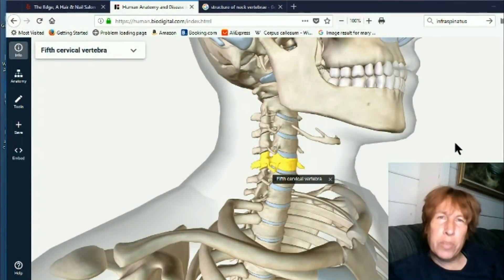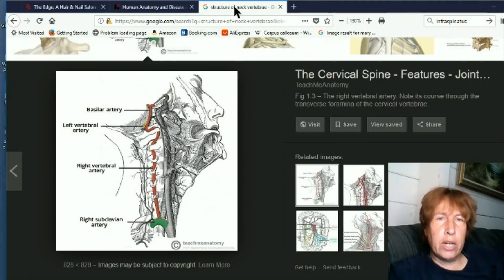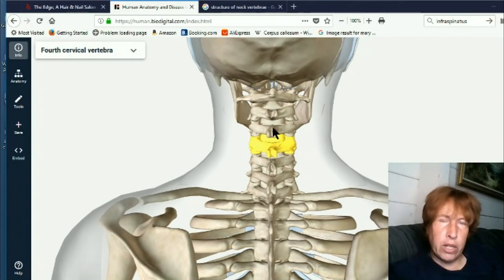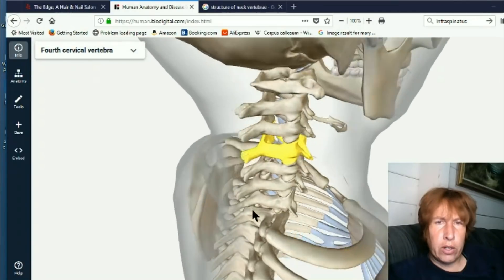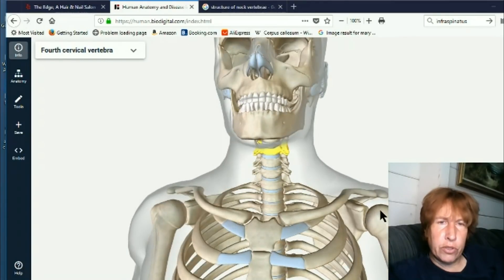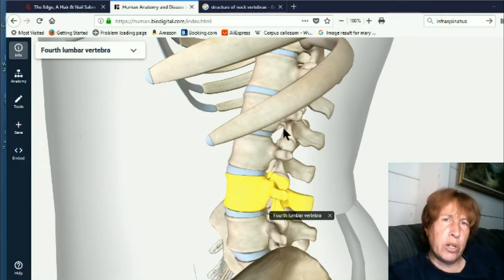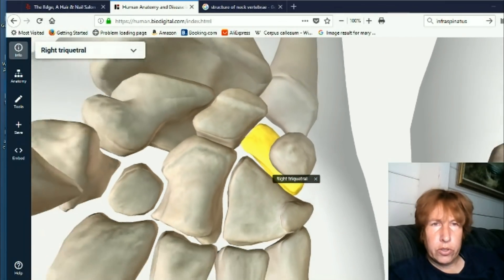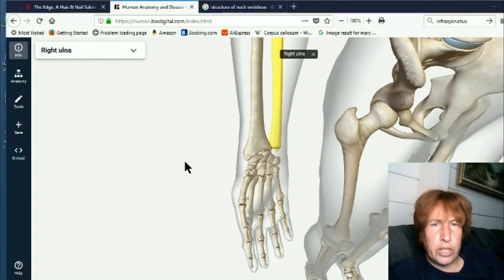MAJOR changes to Human Vertebrae and Neck Arteries Mandela Effects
The structure of the spine continues to be Mandela Effected and also we have more arteries and veins in the neck now, used to be just one Carotid artery and one Jugular vein as the two main ones, but since then they have multiplied!  Also other changes to the skeleton continue to occur.